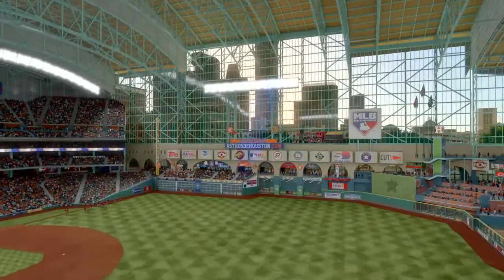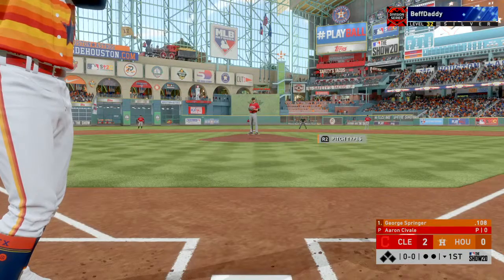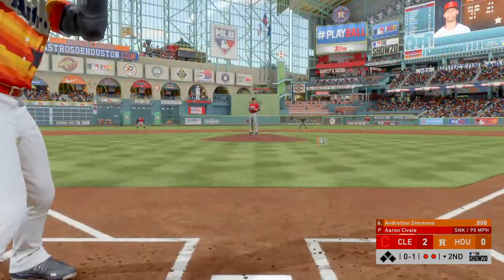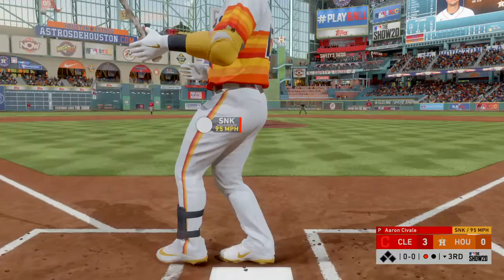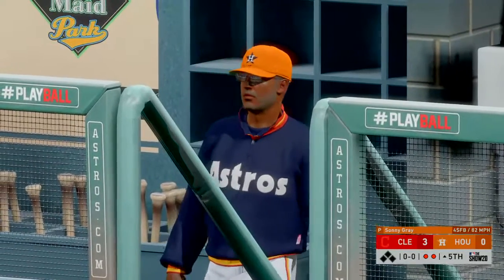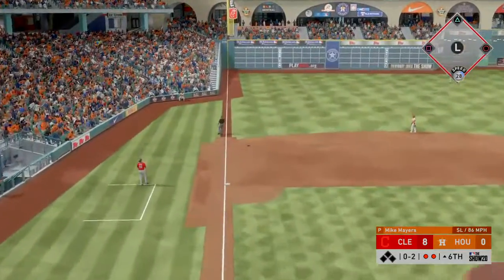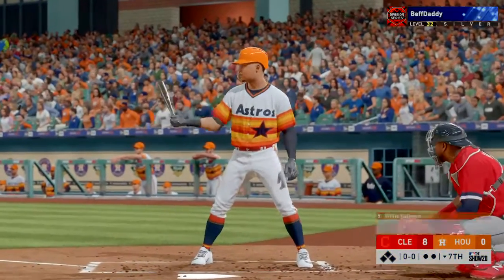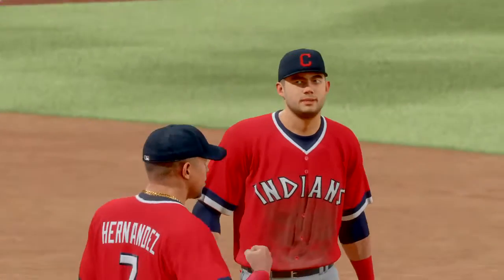COAST TO COAST LEAGUE